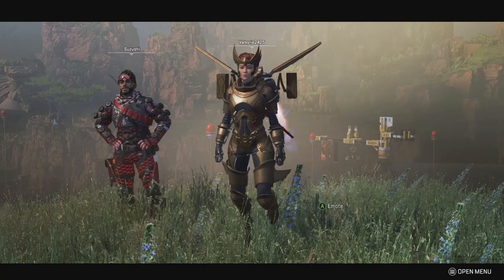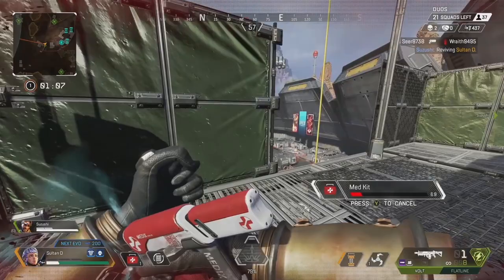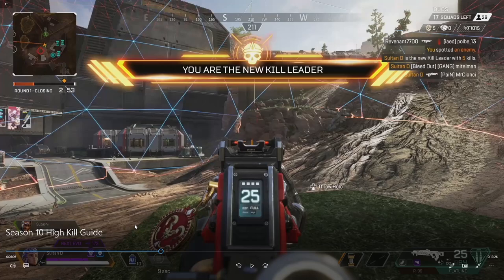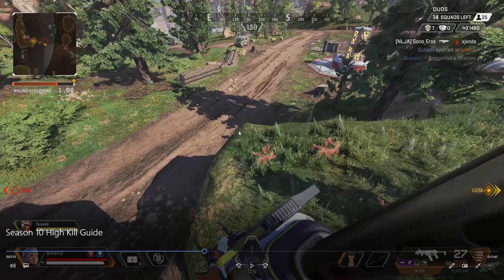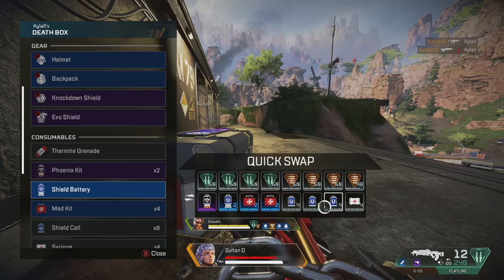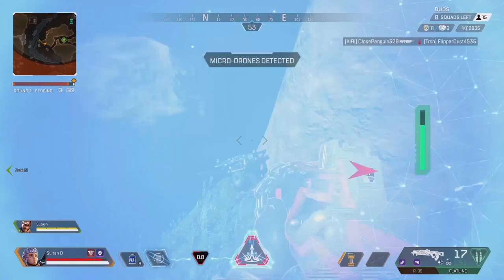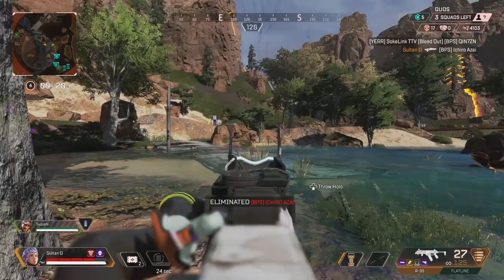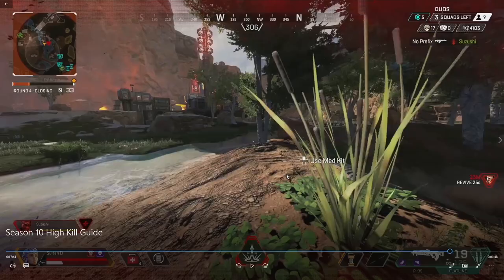How To GET 20 Kills in Apex Legends Season 10! (High Kill Games Tips)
Today I'll be showing you how to get HIGH KILL GAMES in Apex Legends Season 10! In this 20 bomb guide, not only I go over play by play kills and gives tips to improve along the way, but I also explain how to get 20 kills in apex legends to get your first 20 bomb badge. Getting more kills per game is not an easy task but one that genuinely requires you to keep a faster pace when playing, looting less, landing hot and maximizing chain fights! Keeping these tips in mind whether its your first time hearing them or needing them as a refresher, will for sure help you get high kill games and potentially unlock your first 20 kill badge!